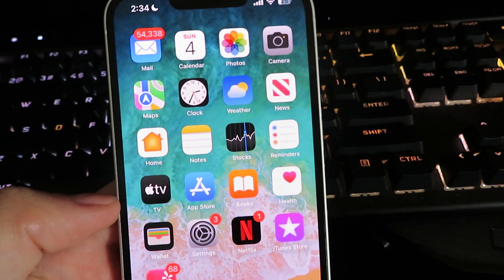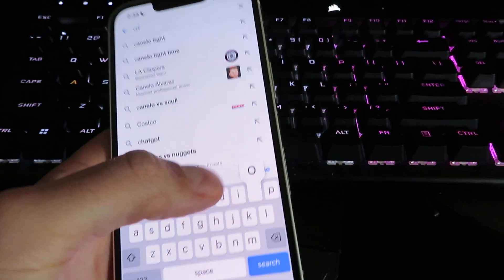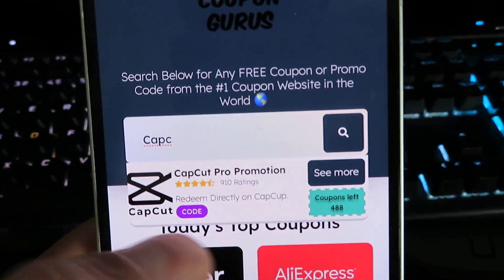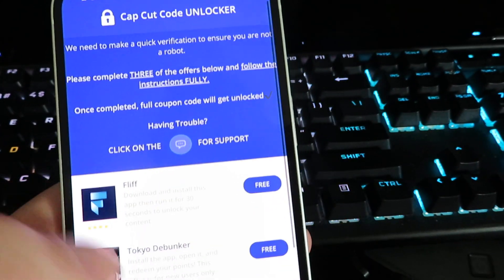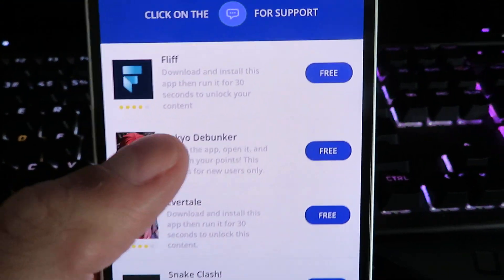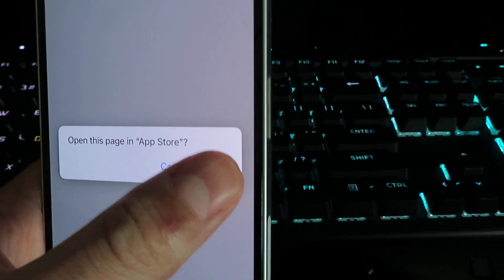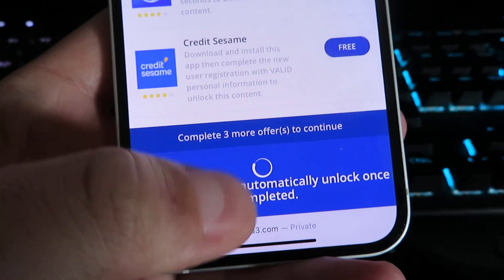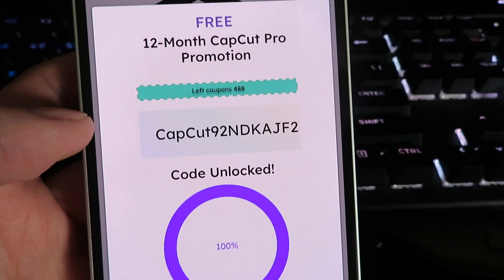🎨CapCut Pro 12 Months Completely Free!! (No Cracks, No Pirating, No Trials) [2025]✅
In this video, I’ll show you how to unlock CapCut Pro for 12 full months absolutely FREE in 2025 — no sketchy APKs, no modded apps, no trials, and no piracy. This method is safe, easy, and works on both Android & iOS devices, as well as PC!

✅ No crack, no key, no trial
✅ Full access to CapCut Pro features
✅ Watermark removed
✅ Works on Mobile & Desktop
✅ Beginner-friendly method